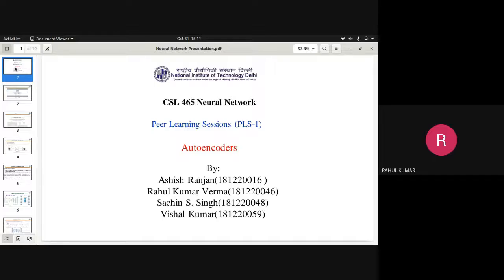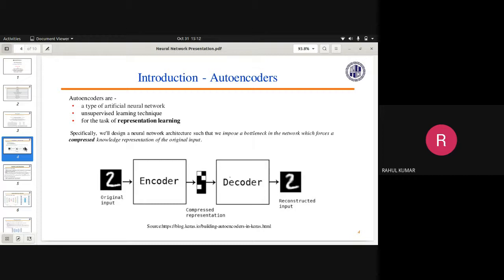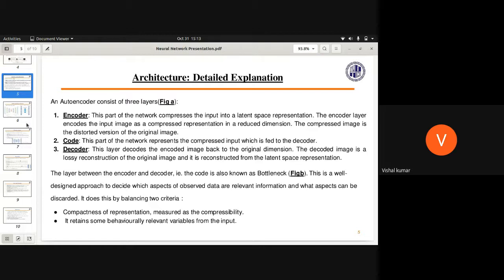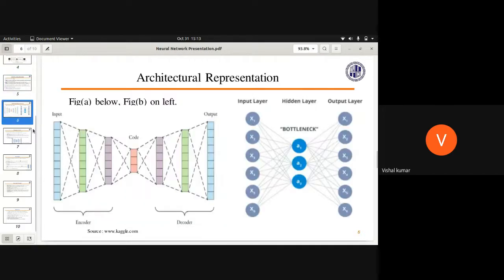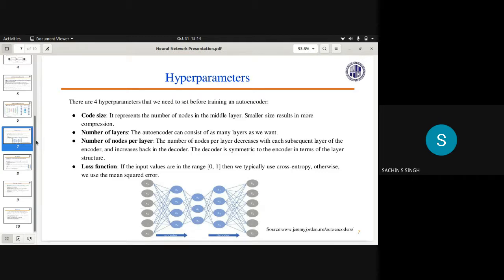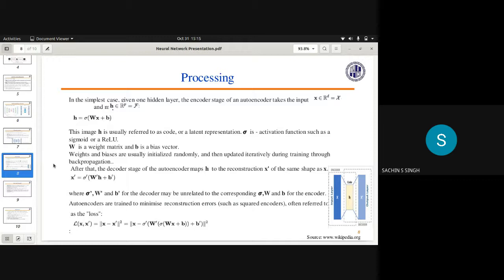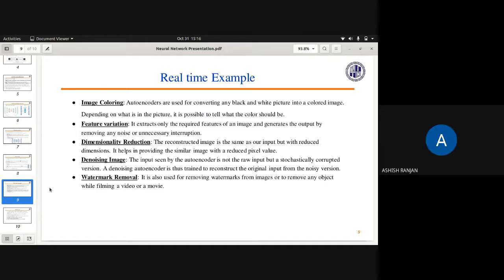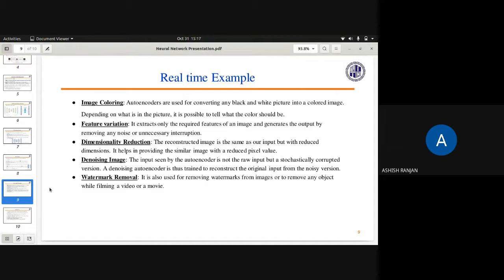Autoencoders - Neural Network Presentation - NIT Delhi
Presentation about autoencoders | Artificial Intelligence AI | Machine Learning ML | Deep Learning
Submitted to - Dr. Chandra Prakash